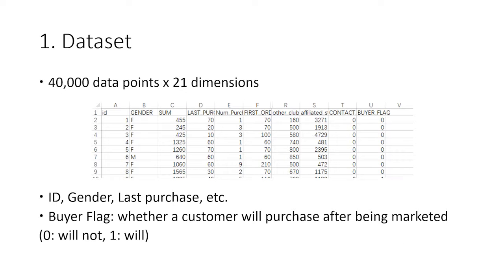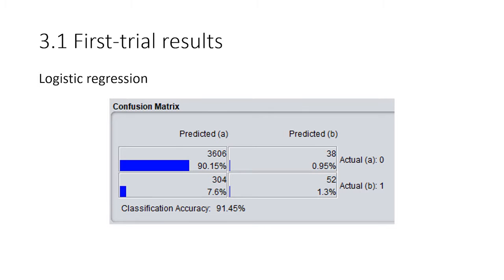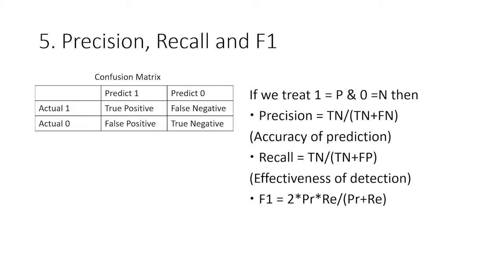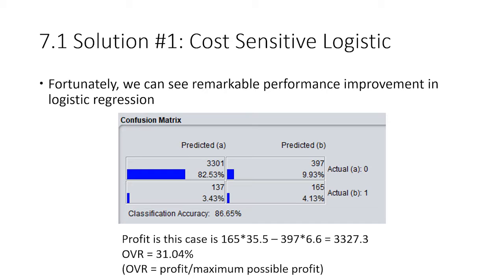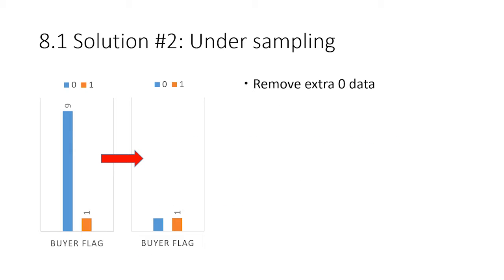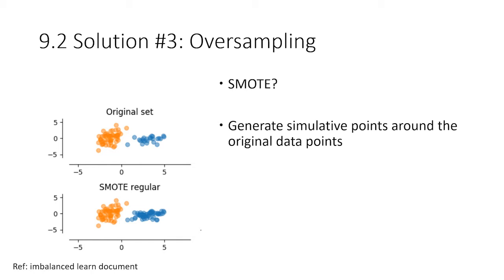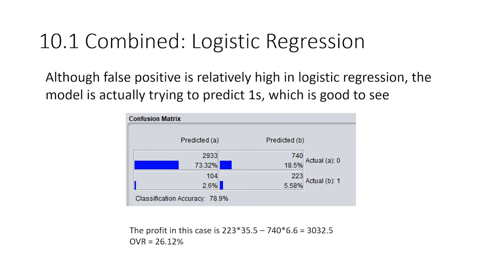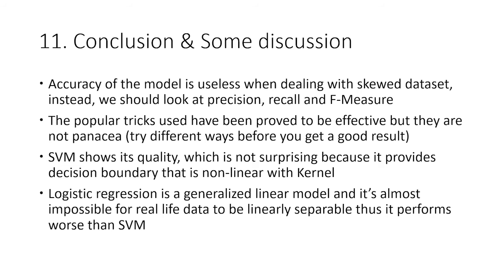Machine Learning Final Project - Xingyu Wang and Zhenyu Chen